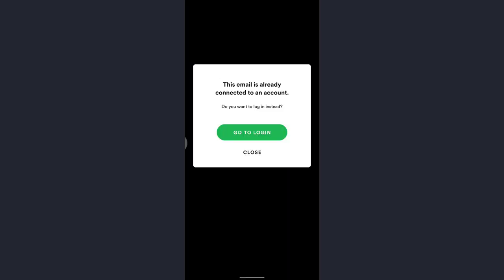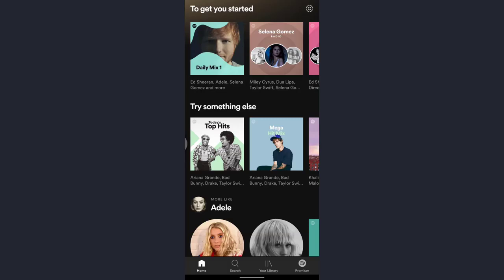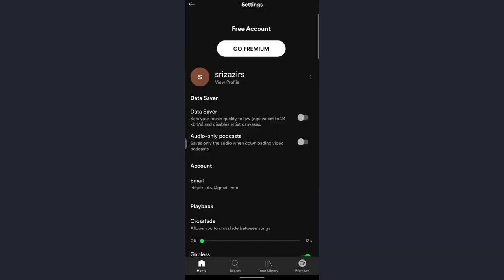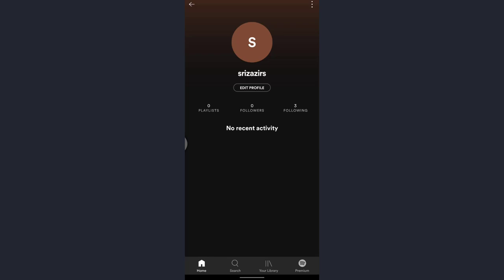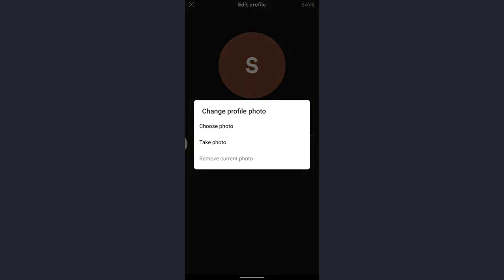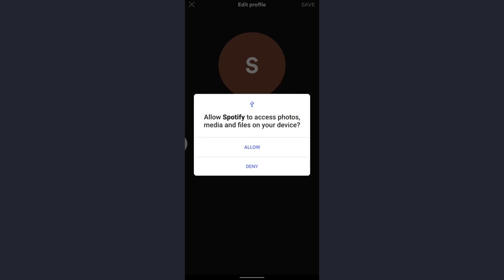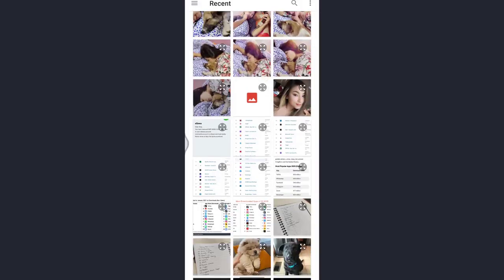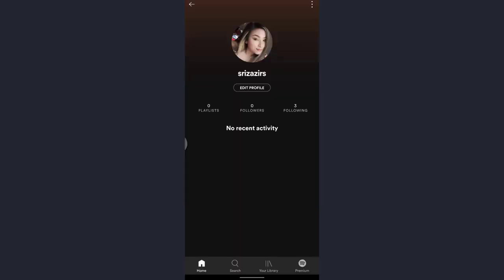How To Change Spotify Profile Photo? Change Spotify Profile Picture 2022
Change Spotify Profile Photo:

Want to add a new Spotify Profile photo but don't know how to?
-This quick video will guide you to change your Spotify profile picture.

CHAPTERS
0:00 - Intro
0:07 - How To Change Spotify Profile Photo
1:24 - Outro